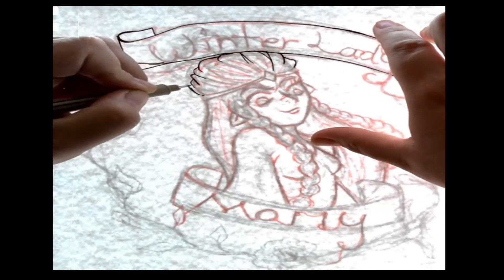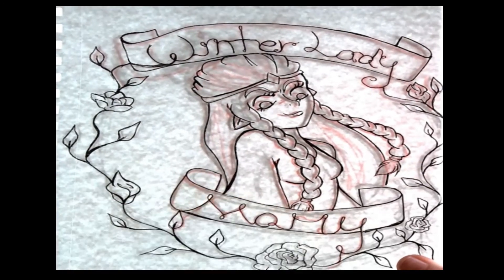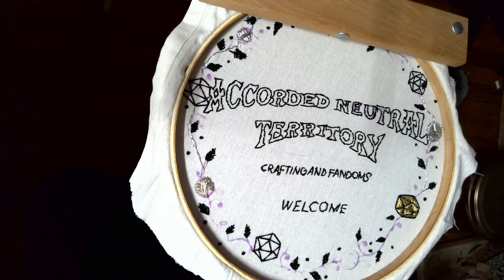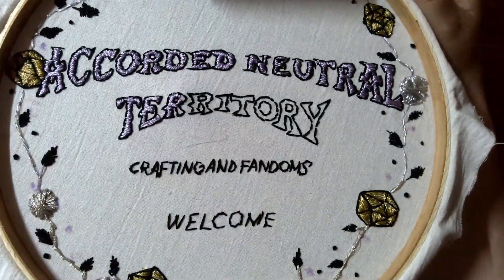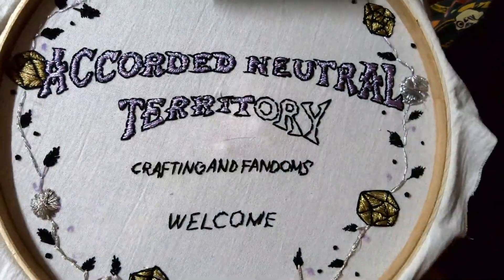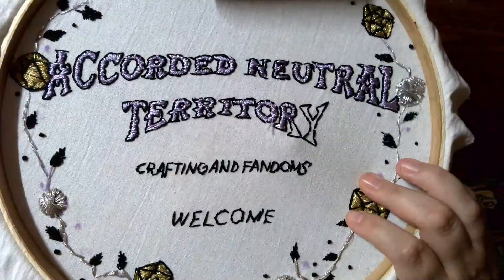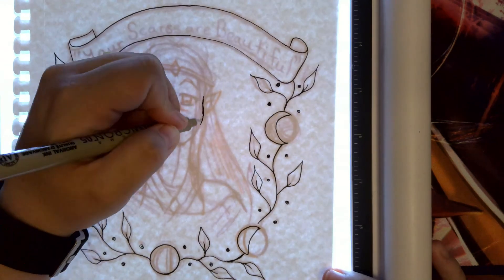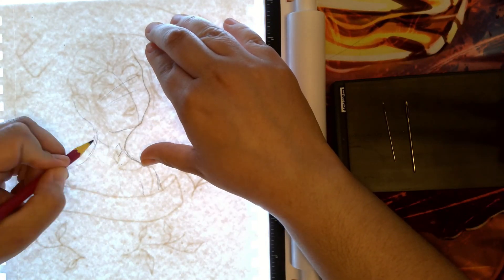My thoughts on Peace Talks, the new Dresden Files book! - Craft and Chat Episode 9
Join me today in a few embroidery and fan art projects as I discuss my thoughts on the newest Dresden Files book, Peace Talks by Jim Butcher.